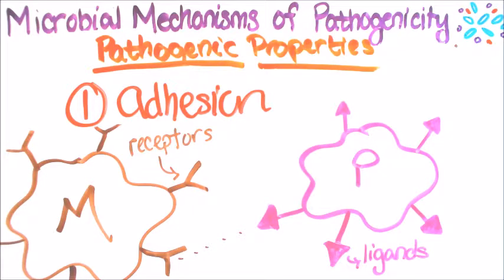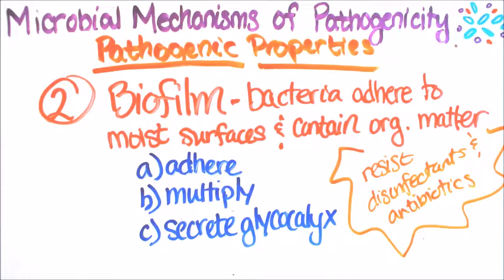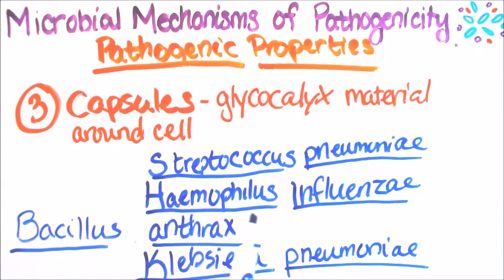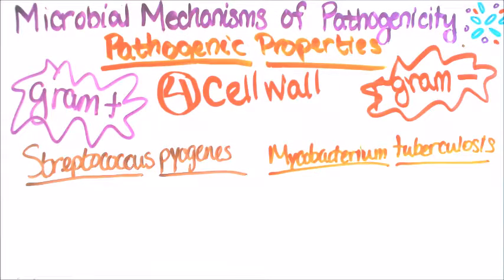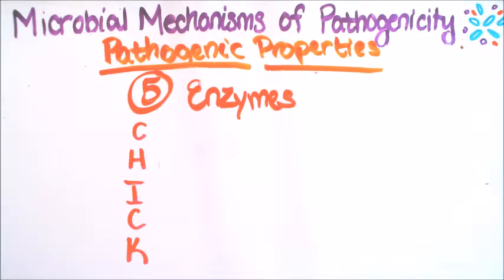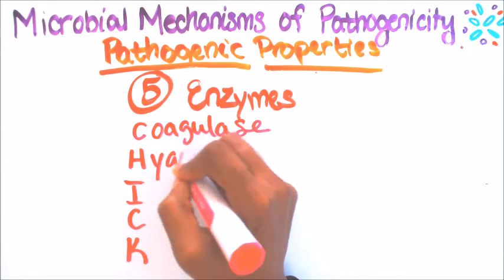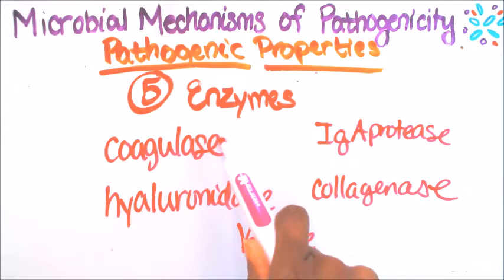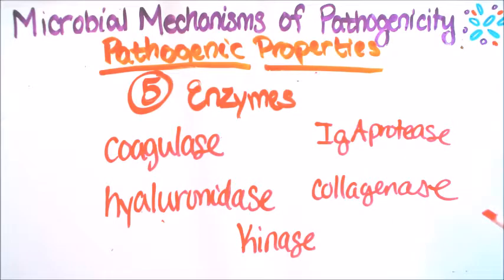Pathogenic Properties | How to Study Microbiology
~*~Hey! This video is a Study with Me Biology video about Pathogenic Properties- Microbial Mechanisms of Pathogenicity.